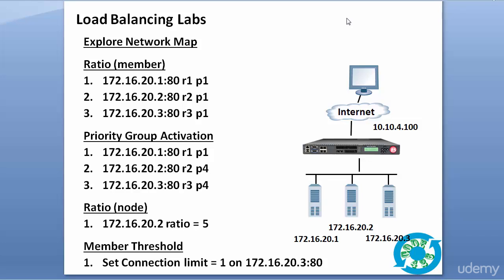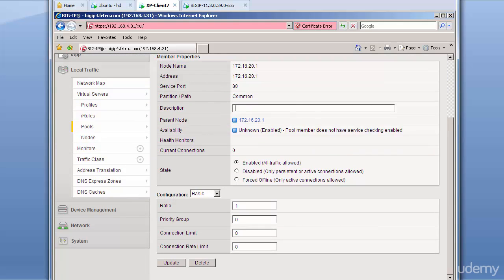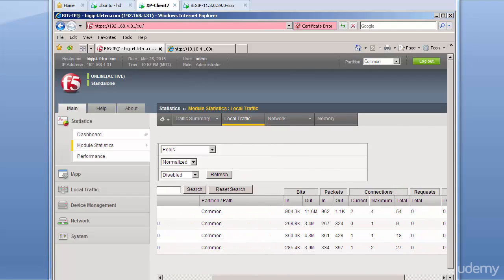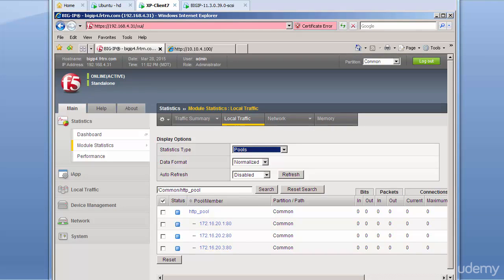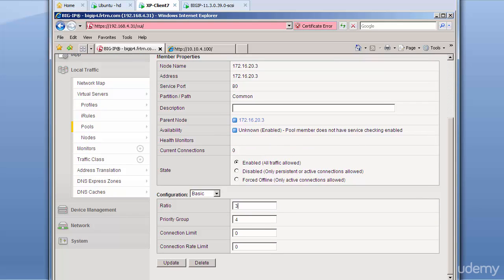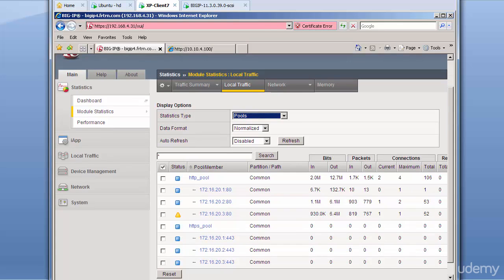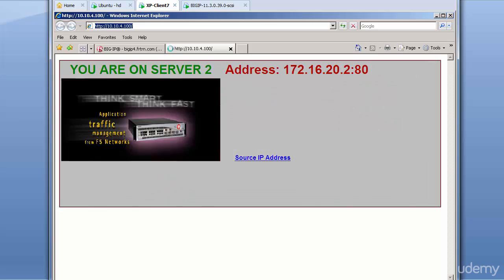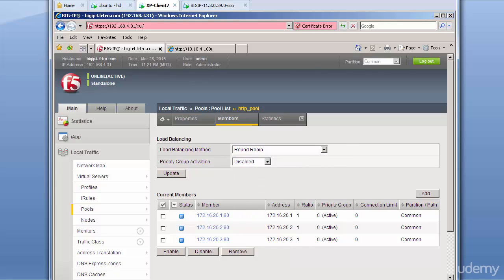008 Exploring Load Balancing Methods LAB